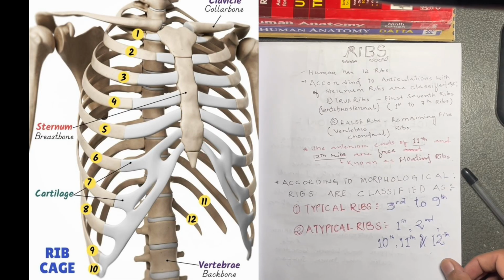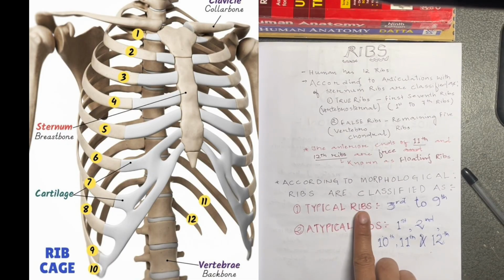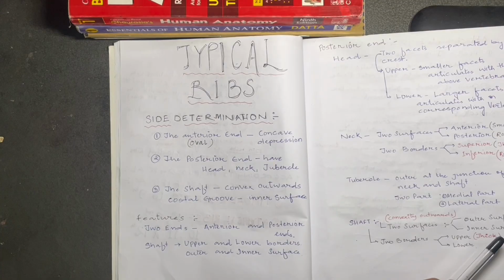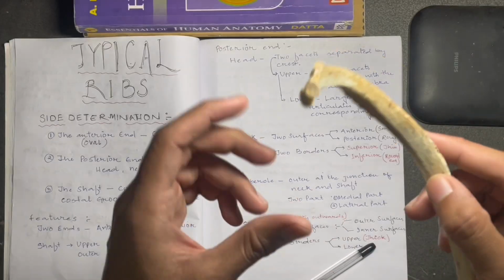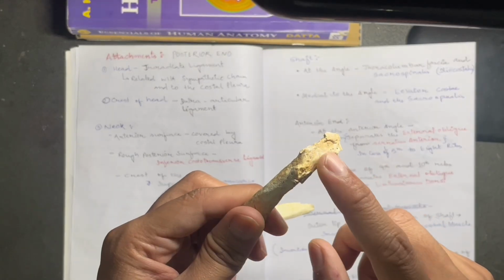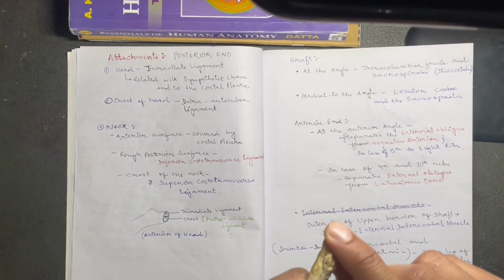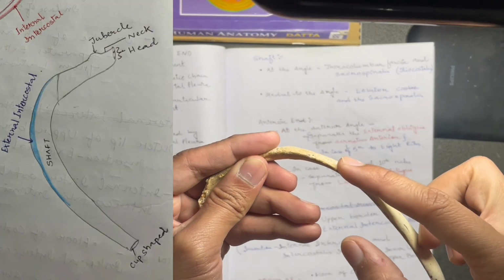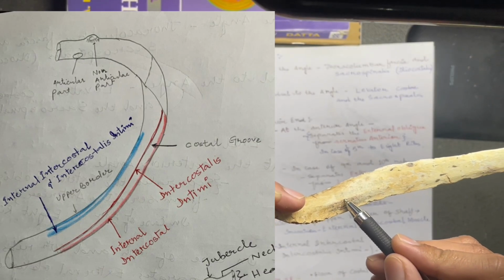Ribs Explain Anatomy| Typical Ribs| SOaF MBBS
Welcome to my  YouTube video!

In this lesson, we explore the Ribs, one of the most important bones in the chest. This video breaks down everything you need to know—perfect for medical students, nursing students, biology learners, or anyone studying human anatomy.

👉 What you’ll learn in this video:

The
Easy tips to remember Ribs anatomy
Whether you're preparing for an exam or just want to understand your body better, this clear and simple tutorial will help you master the sternum in minutes.

Sorry for the video i will make it perfect in the next video